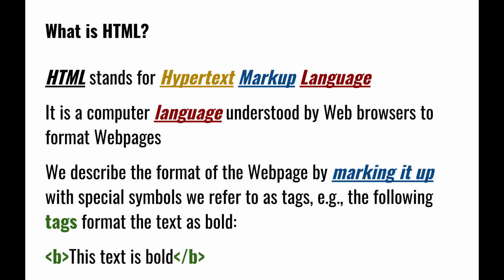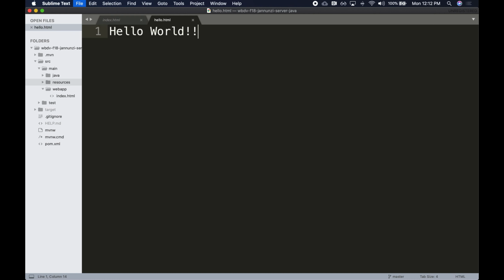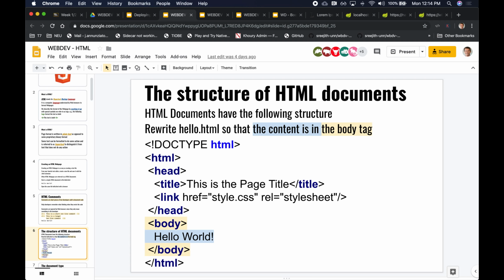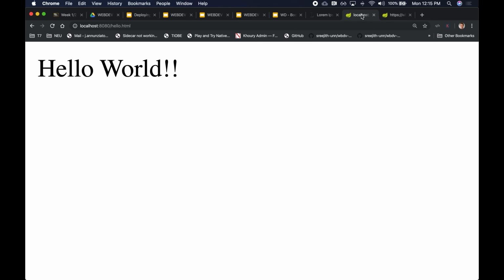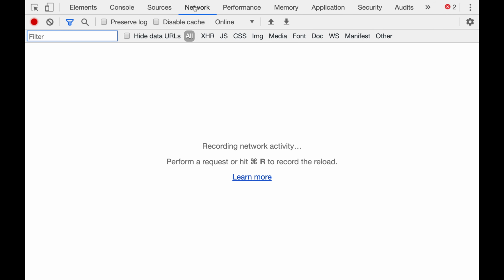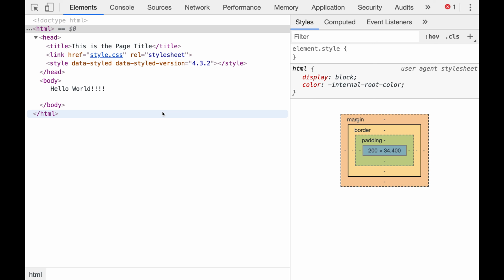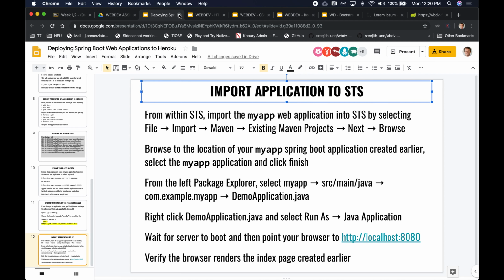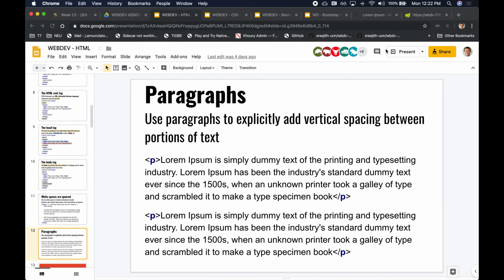Introduction to HTML 5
In this lecture we're going to go over some of the most basic concepts and skills in HTML 5